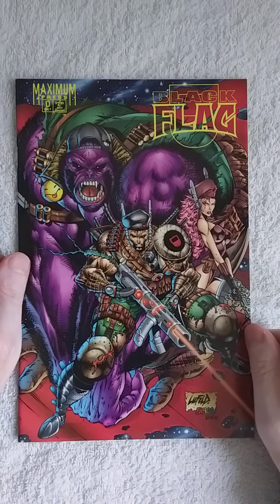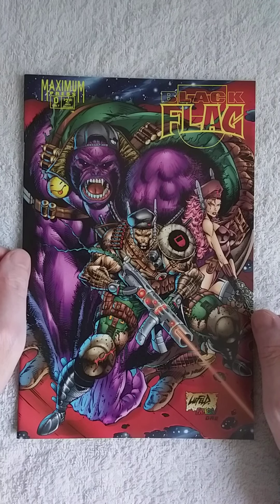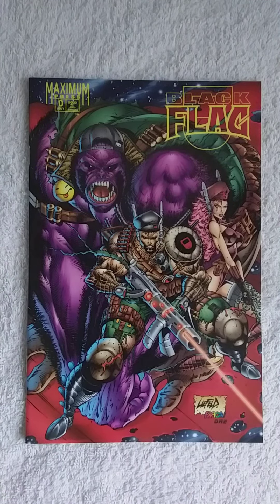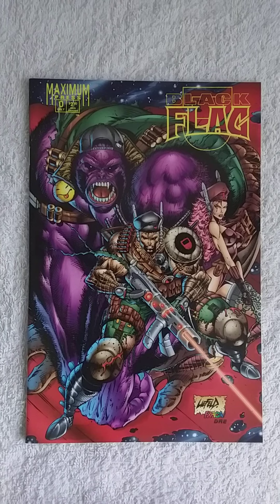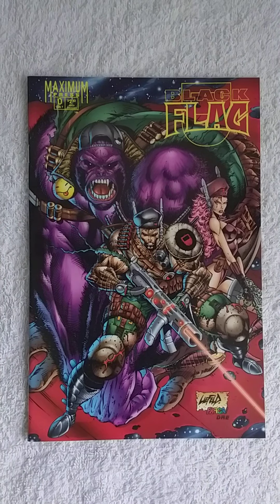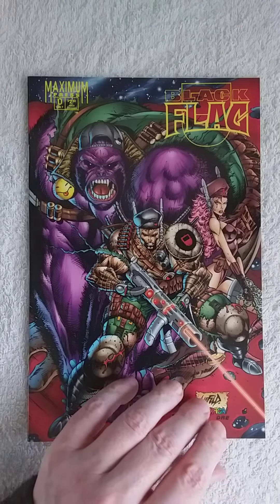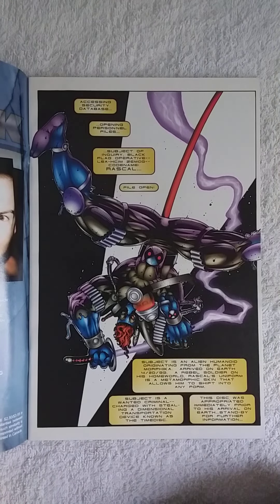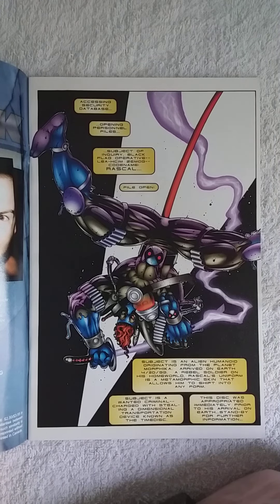BLACK FLAG #0. There is no Purple Gorilla in this book....or a meaningfull story